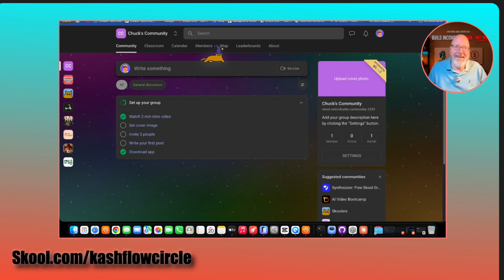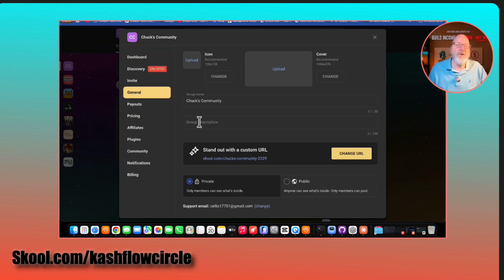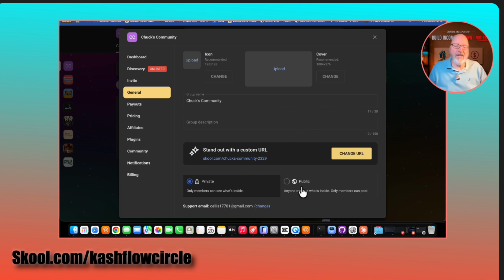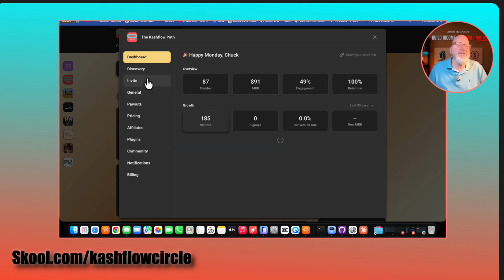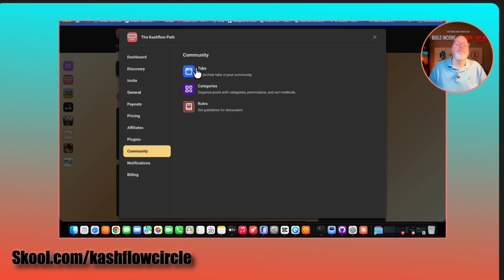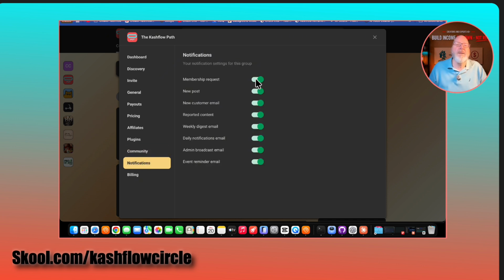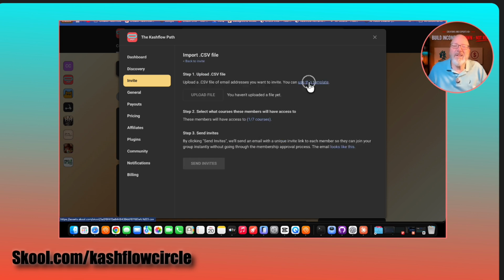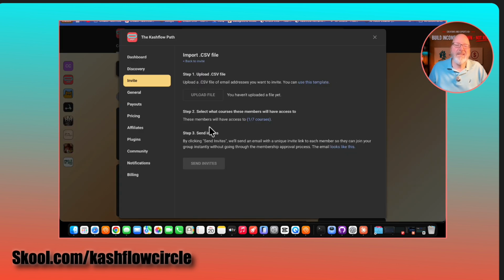How to Build a Paid Community on Skool in 10 Minutes | Make $1K+/Month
Learn how to build an online community in minutes. This guide helps content creators package expertise into structured offers.

If you are posting content but your income remains flat, this walkthrough is for you. Many creators have solid content and expertise but struggle to find growth or reach because they lack a clear offer or structure. Today, I am showing you exactly how to solve that by building a community from scratch in real time.

We will cover the specific steps required to turn your existing knowledge into a tangible asset. By following this process, you can stop guessing what to sell and start providing value to an audience that wants your expertise. This method is designed for those who know their field but need a roadmap to monetize their reach effectively.

Get the 3-step Kashflow Path to $1K+ a month with your content.

That $60 check you got last month from your content? That's your sign that you're closer than you think. In this video, I'll show you exactly how to build a paid Skool community in just 10 minutes — so you can turn your expertise into monthly recurring income.

TIMESTAMPS:
0:00 — Who is this video for?
0:27 — What is Skool & how to start (free trial)
1:16 — Setting up your community name & branding
1:49 — Customizing your cover, icon & description
2:41 — About page: How to hook your audience
3:56 — Keywords & discovery settings
4:27 — The 2 things every new community needs
4:48 — How to turn on a free trial
5:00 — Pricing tiers & membership questions
5:59 — How to invite members (email import)
6:41 — You're ready to launch!

📌 Income you OWN, not income you rent.